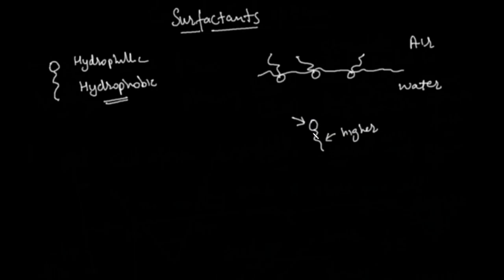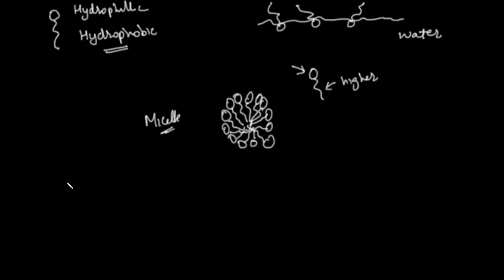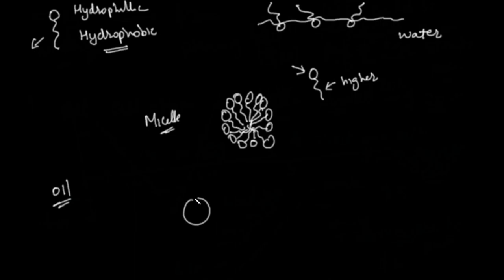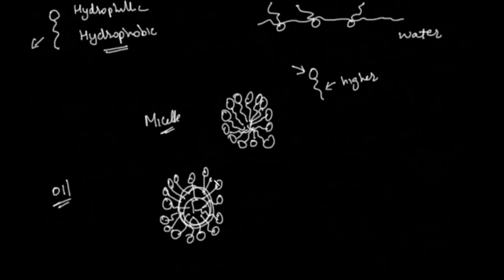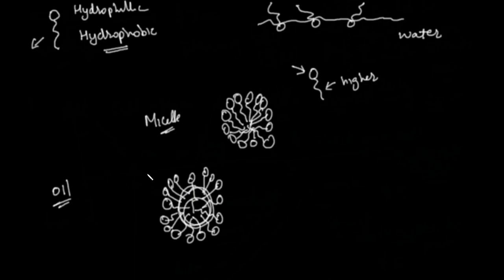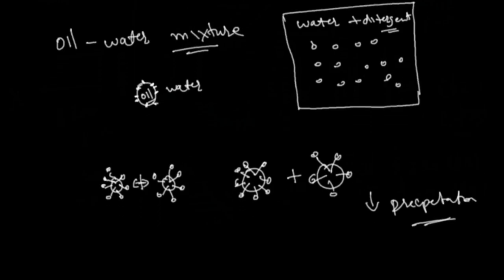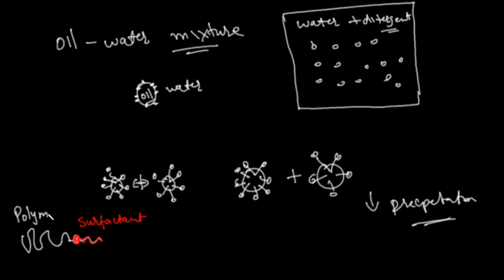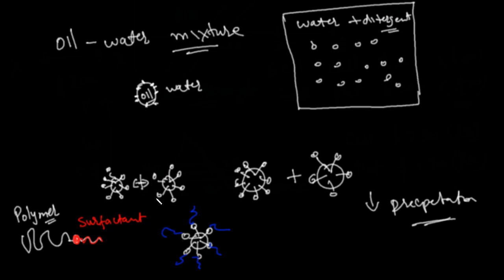What are Surfactants?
Surfactants

Surface-active agents (abbreviated surfactants) are amphiphilic molecules consisting of a lyophobic (hydrophobic when in water) and lyophilic (hydrophilic when in water) portions. They are classified according to the nature of the head group: anionic, cationic, amphoteric (zwitterionic), and nonionic. Speciality surfactants of fluorocarbons and silicones can lower the surface tension of water to values lower than conventional surfactants.